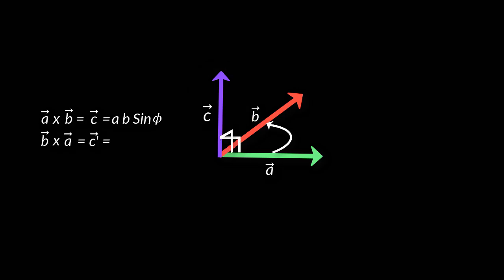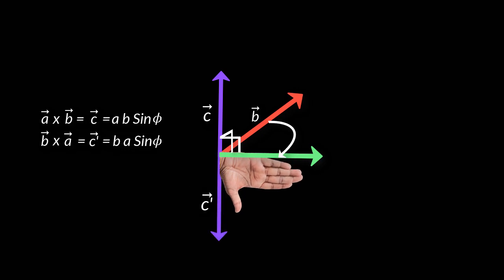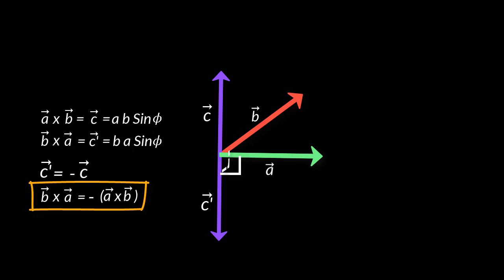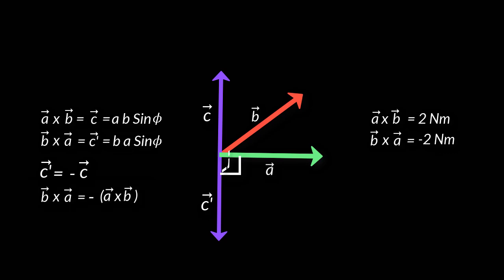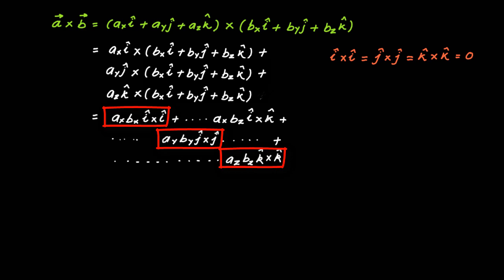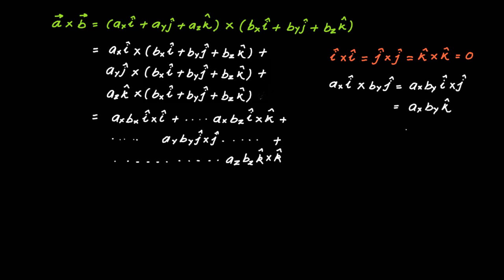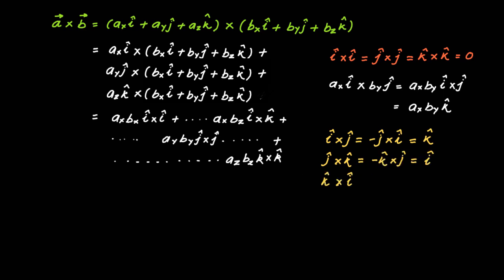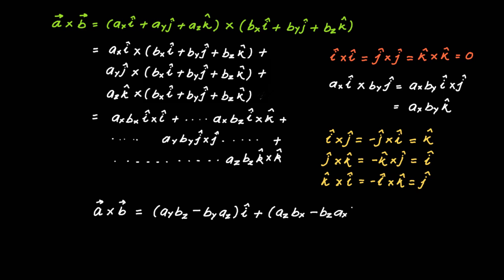Cross Product of Two Vectors (Vector Physics Class 11)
Cross product or vector product of two vectors is the method of multiplication of two vectors. A cross product is represented by a multiplication sign between two vectors. The cross product of two vectors is the third vector that is perpendicular to the two original vectors. The magnitude of this vector is given by the area of the parallelogram between enclosed by the two vectors, and its direction can be found using the right-hand thumb rule. The Cross product of two vectors is also termed as a vector product since the resultant of cross product of two vectors is a vector quantity.

The magnitude of the cross product of two vectors equals the product of magnitude of the two vectors, multiplied with the sine of the angel between the two vectors. Here what is important to remember is that we take smaller of the two possible angles between the two vectors.

We can also find the cross product of two vectors if the vectors are given in i,j,k notation. The cross product of vector a and b written in i,j,k notation would be

A × B = (A₂B₃ - A₃B₂)i + (A₃B₁ - A₁B₃)j + (A₁B₂ - A₂B₁)k

So, the cross product of Vector A and B in IJK notation is (A₂B₃ - A₃B₂)i + (A₃B₁ - A₁B₃)j + (A₁B₂ - A₂B₁)k.

We can also do some interesting geometrical interpretation of the magnitude of a cross product.
and this is often called the parallelogram law of cross products. This law states that the area enclosed by two vectors is equal to the magnitude of the cross product of two vectors. In other words the magnitude of the resultant vector is equal to the area of the parallelogram enclosed by the two vectors. So we can write this as |axb| = area of the parallelogram = ab Sin α

Key Moments:

00:00 Vector cross product formula and definition
00:28 Direction of cross product (resultant vector)
01:09 Right hand thumb rule
03:00 Cross product of two vectors in i,j,k notation
05:50 Area of a parallelogram using two vectors & the cross product
07:25 cross product solved examples